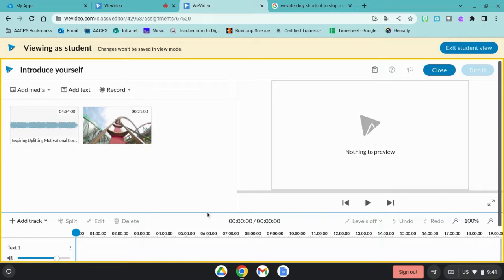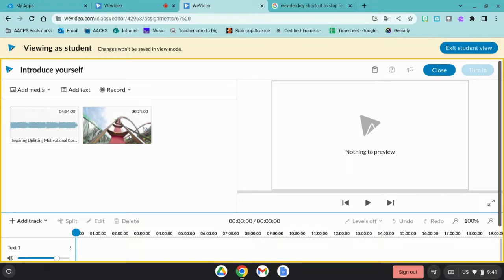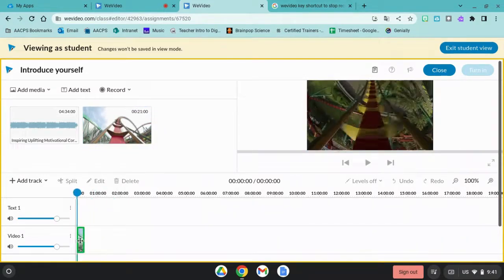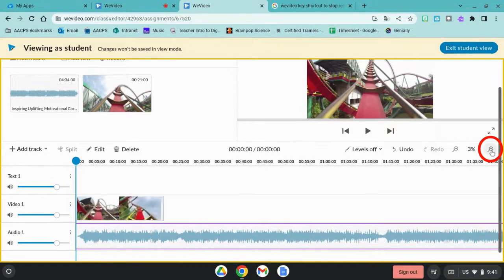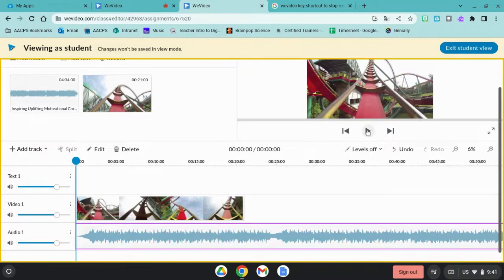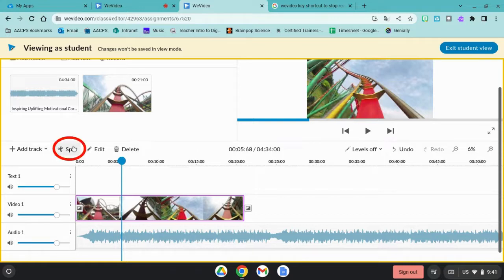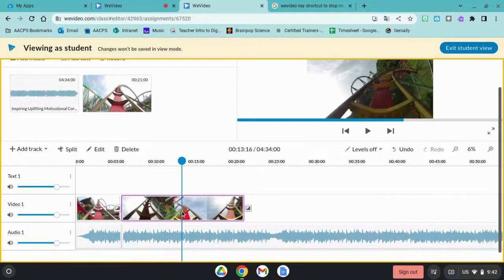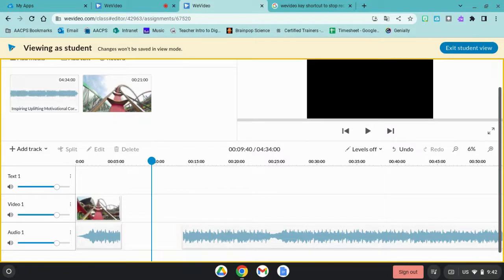Splitting Clips in WeVideo Classroom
A student tutorial on how to split or cut clips using the WeVideo Classroom editor